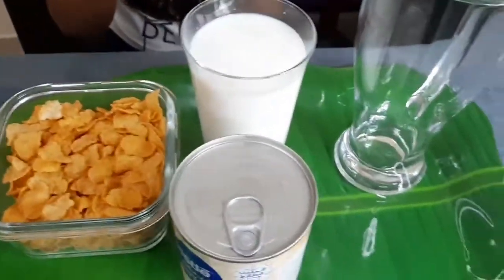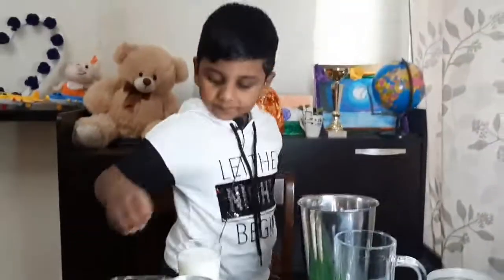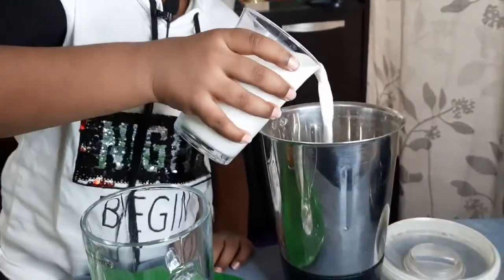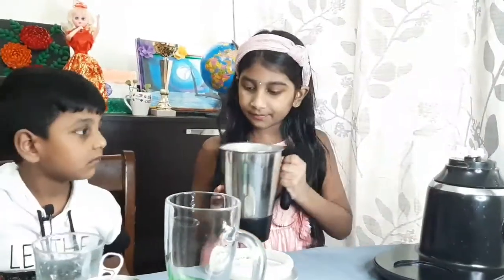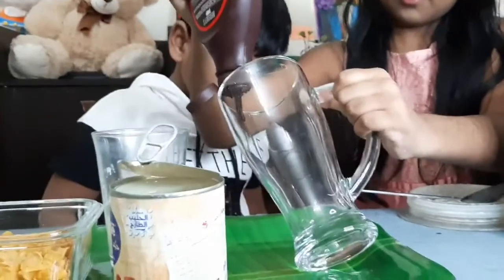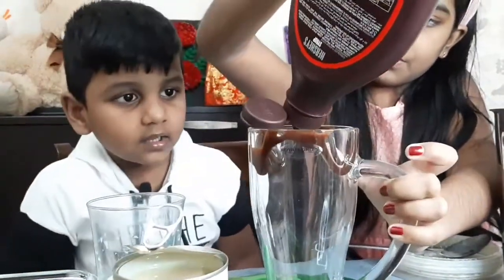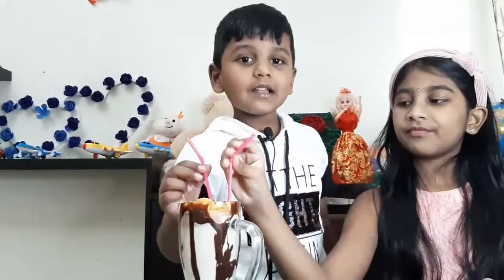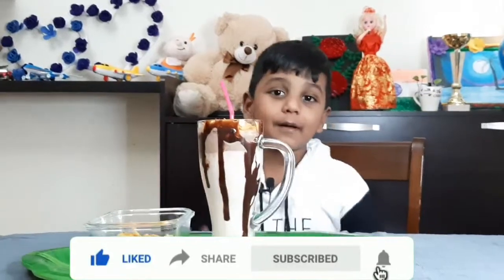Easy Cornflakes Milkshake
Ikson :Do It